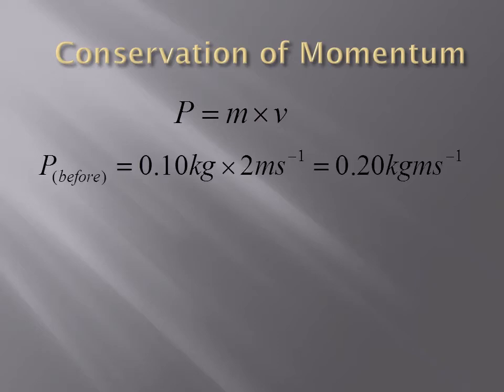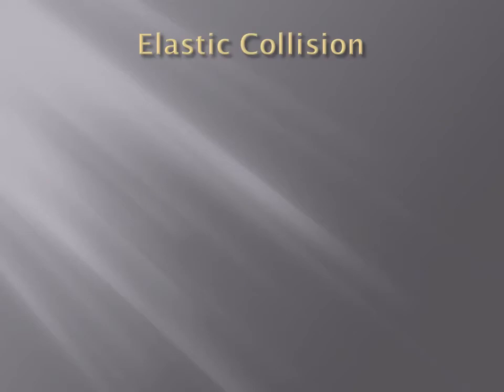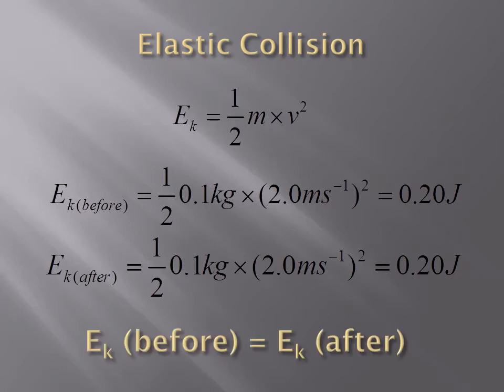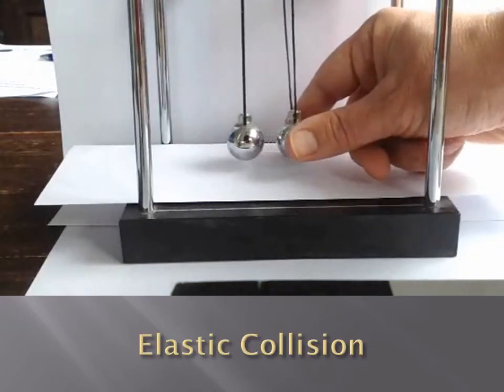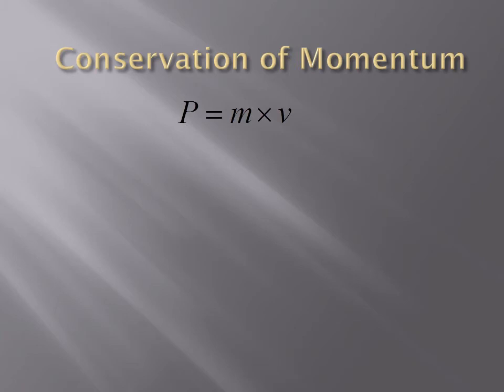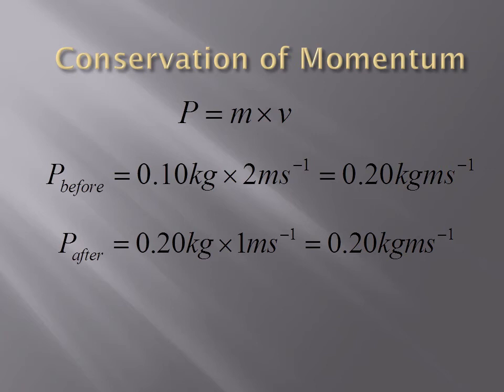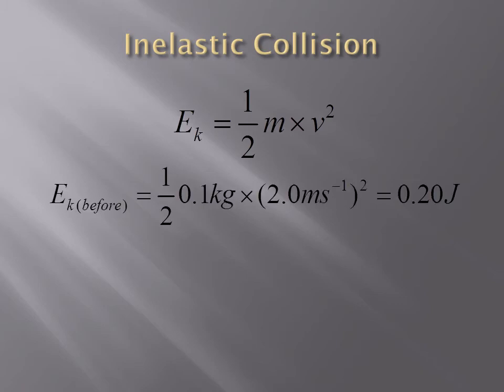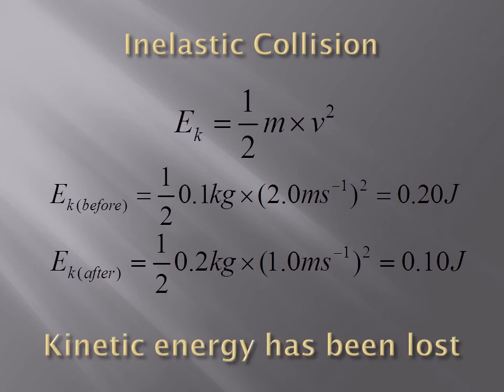Elastic and inelastic collisions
A video clarifying the conservation of momentum and elastic and inelastic collisions.